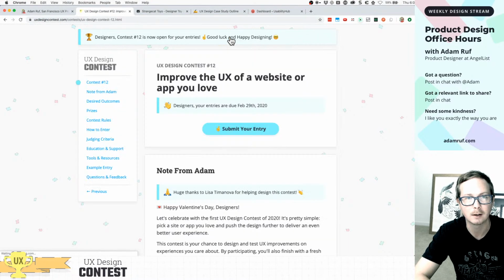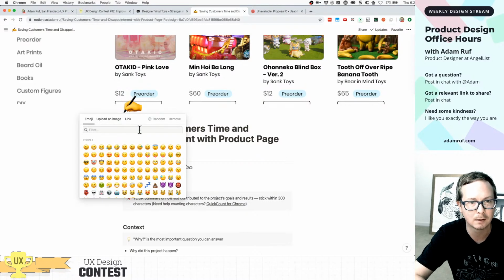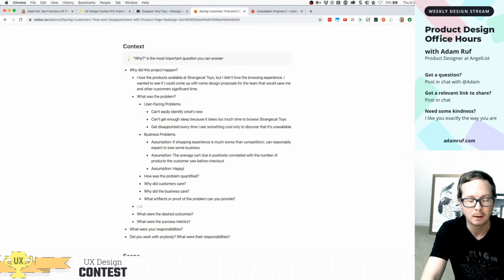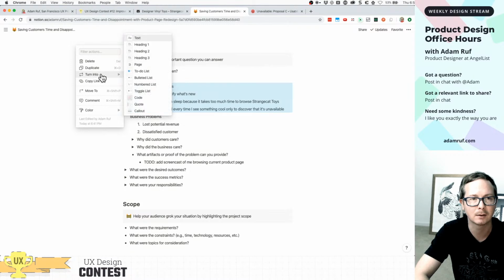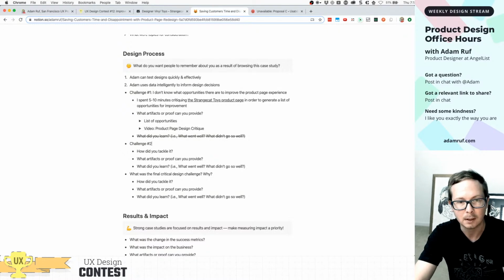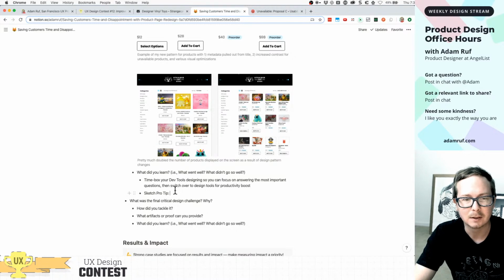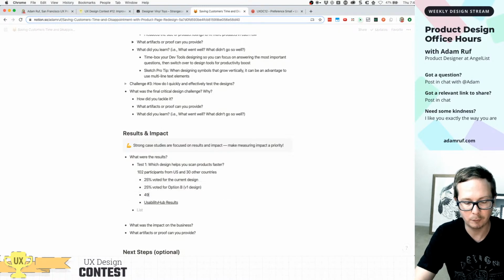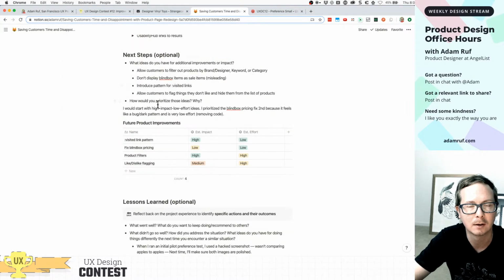LIVE UX/UI Design Office Hours with Product Designer, Adam Ruf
୧(=ʘ͡ᗜʘ͡=)୨ Hello, Designers!

INTRODUCTION
👋I'm Adam, Product Designer & Mentor. Each week, I've carved out time to support designers like you and share what I'm working on.

Bring your UX design questions and come chat with me during Design Office Hours most Thursdays at 6pm PT / 9pm ET.

Adam Ruf
Product Designer @AngelList

LINKS

୧(=ʘ͡ᗜʘ͡=)୨  -- "Happy Designing!"